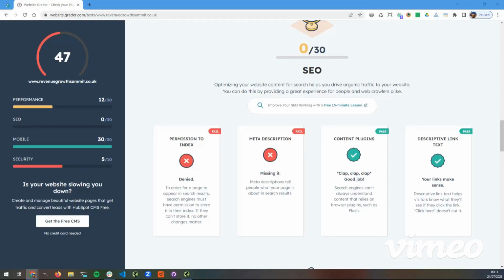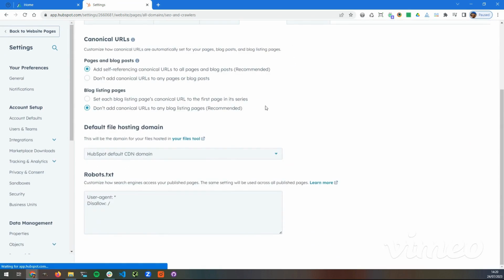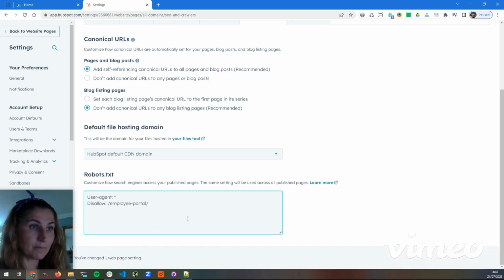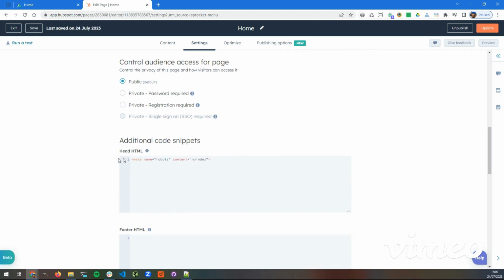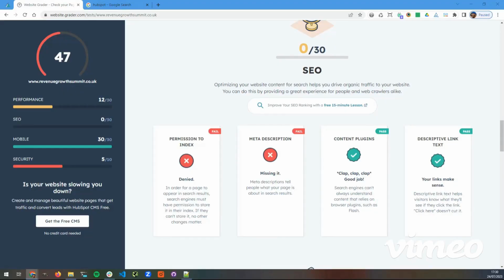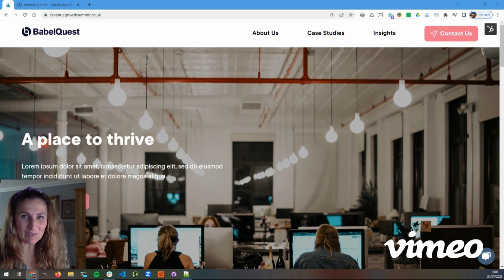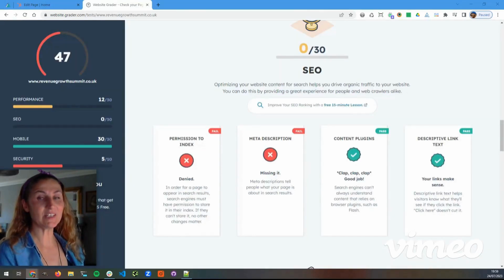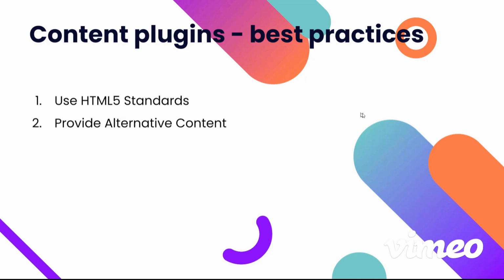HubSpot’s Website Grader (Part Two)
In this episode of Behind the Hub, we’re back with Justyna for part two of her jargon-free run-through of HubSpot’s Website Grader tool. Part one focused on performance metrics, and how to fix the errors in HubSpot. This episode looks at SEO metrics, and what you need to know as your website’s key administrator. Find out how to control the crawlers, how AI can help enhance your SEO efforts, what to consider if you’re using content plugins, and the four key things you need to think about when it comes to descriptive link text.

🔎  WHAT'S BEHIND THE HUB:
Behind the hub is all about unboxing HubSpot.
With the Behind the Hub video series, we're asking our experts to walk through HubSpot tools that either solve a particular challenge, or show us the features that don't get the airtime they deserve.